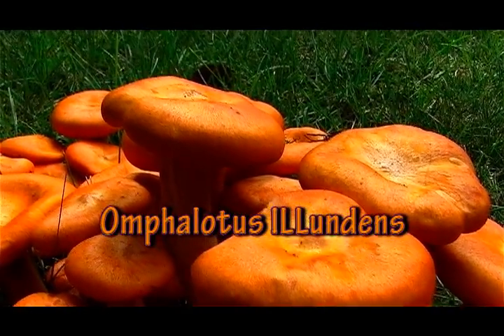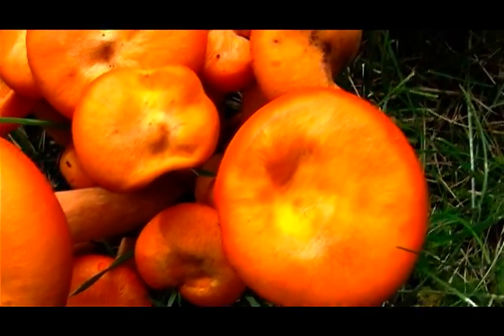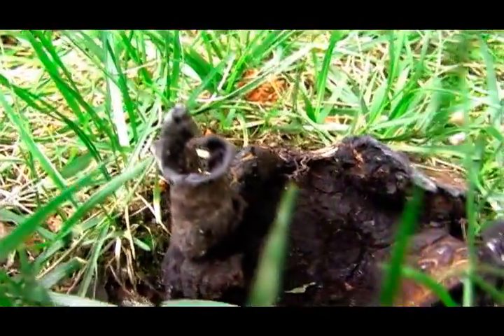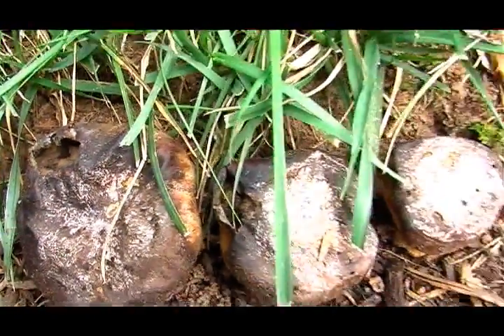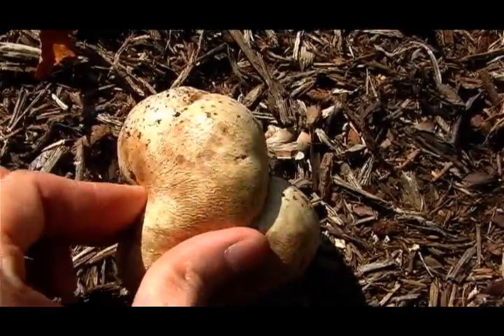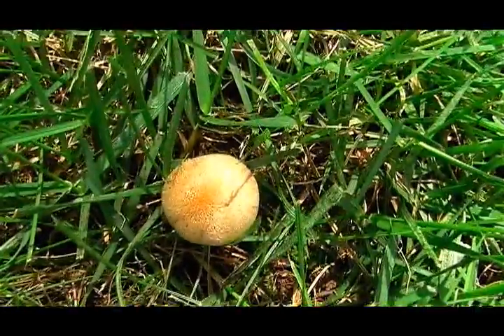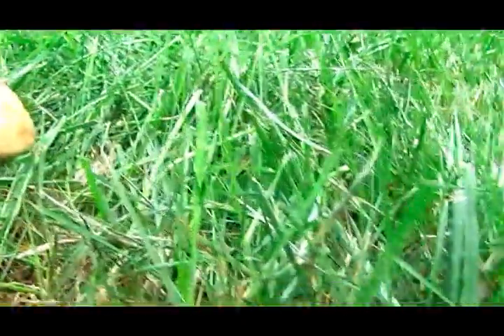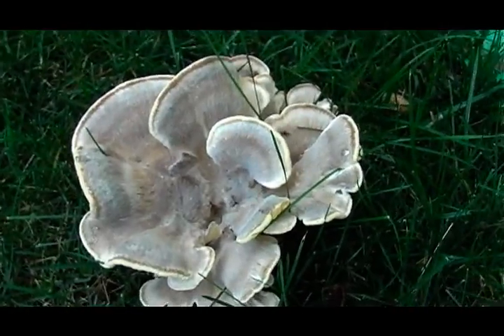Puffball and Earthball Fungi Mushrooms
Orange Jack-O-Lantern Mushrooms And Puffball Mushrooms, Jack-O-Lantern Orange Mushrooms, Wild Orange Mushrooms, Mushrooms and Fungi, Hans Moore,
Omphalotus olearius, Poisonous mushrooms, Jack-O-Lantern mushrooms, Puffball mushrooms, Giant Puffball Mushroom, Calvatia cynathiformis, Hard Shell Puffball Mushrooms, Are mushrooms poisonous, earthball fungi, puffball and earthball fungi, earthball and puffball fungi mushrooms, Can you eat mushrooms found in your yard, how to tell if mushrooms are poisonous,